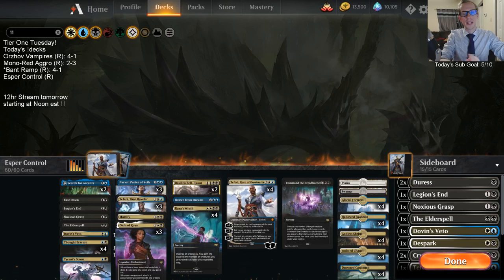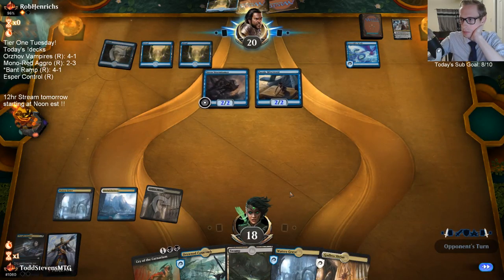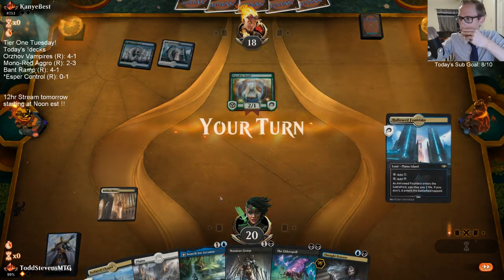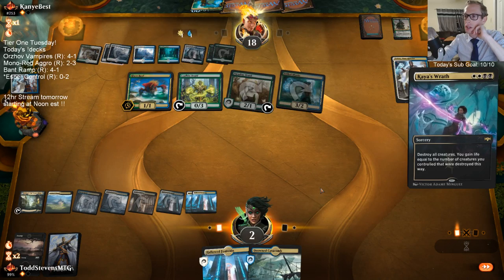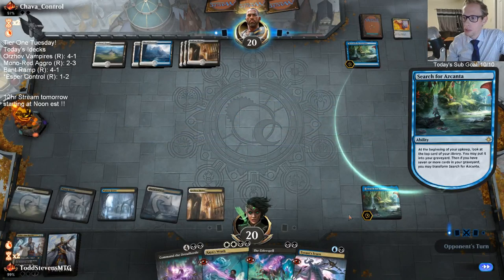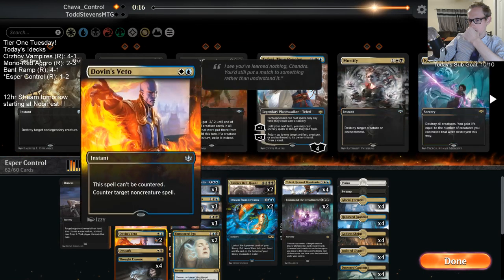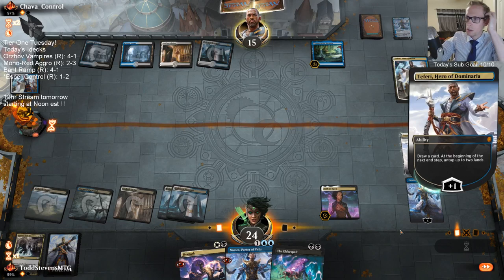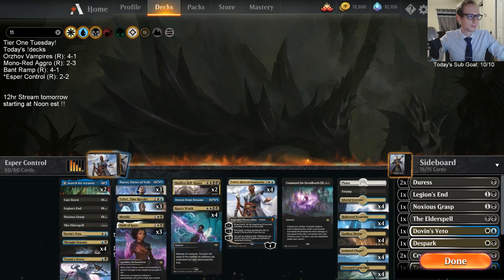Esper Control: The boogeyman of the format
Mythic w/ Esper Control! Tier-One Tuesdays! MTG Arena - Standard, 7/30/19